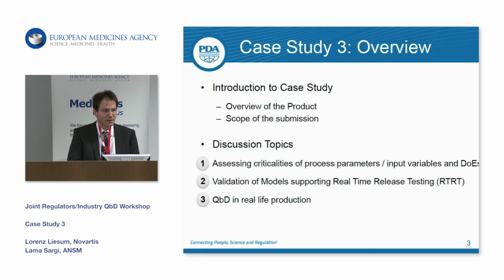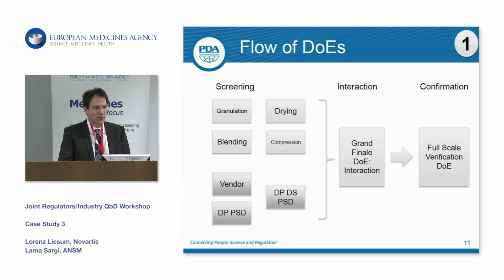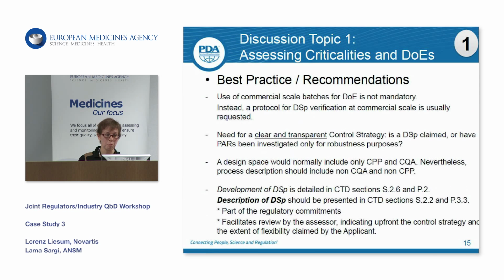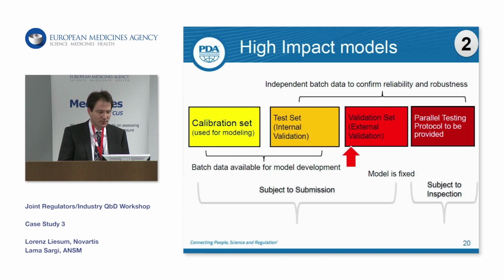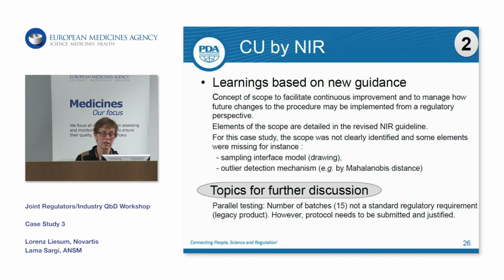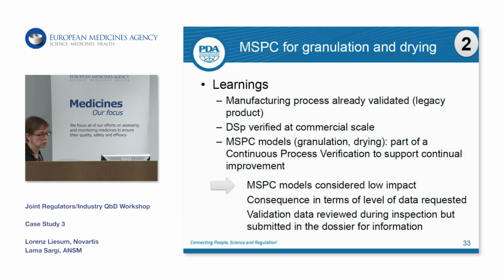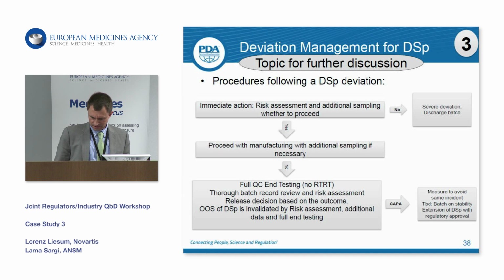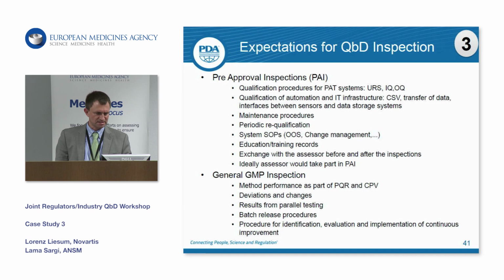Case Study 3 and Discussion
Applying QbD for a legacy product and achieving real time release testing by a design space approach with supportive PAT and soft sensor based models: Challenges in the implementations

Speakers: Lorenz Liesum, Novartis / Lama Sargi, French Health Products Safety Agency

Joint European Medicines Agency/Parenteral Drug Association quality-by-design workshop